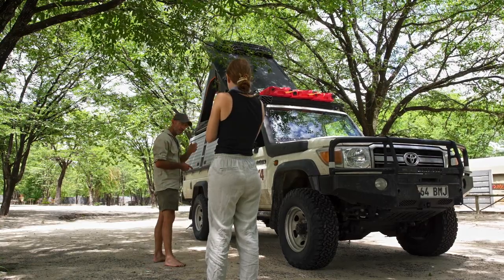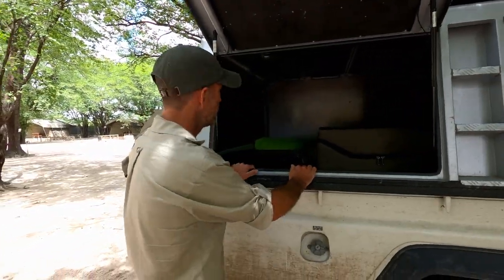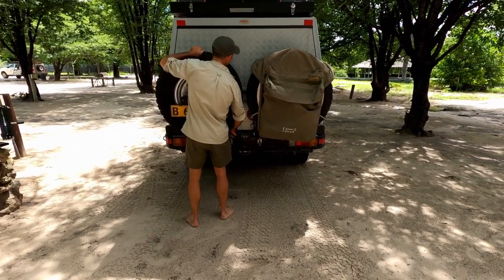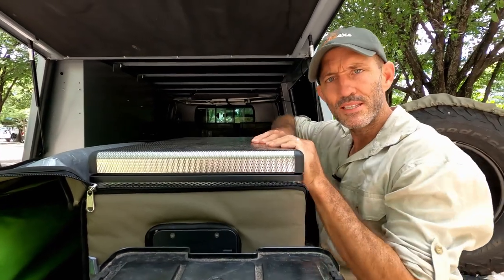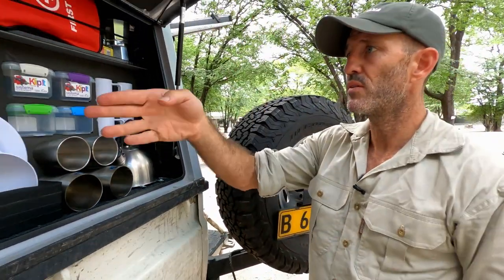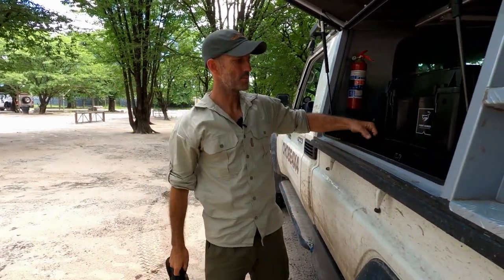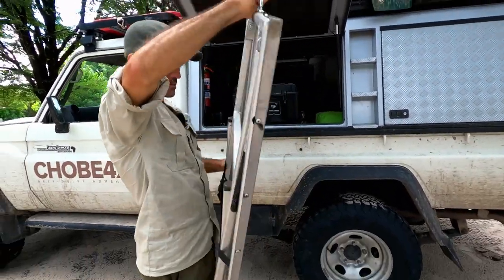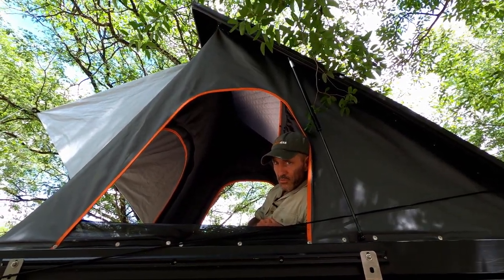Chobe4x4 Overland Safari Vehicle Review | 4x4 Self Drive Rental (Safari)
James Hendry reviews one of our 4x4 Toyota Landcruiser's in full. A must-watch.

4x4 rental Botswana
Campervan rental Botswana
Self-drive Botswana
Camping Botswana
Kalahari trip
4x4 rental South Africa
4x4 rental Botswana
planning a self-drive safari in Botswana
Botswana diesel camper van 4x4
Botswana 4x4 Toyota camper
 4x4 camper self Drive Botswana
4x4 motorhome Botswana
kalahari desert safari
Botswana 4x4 self drive tours
Botswana tours and safaris self drive
campervan hire Botswana
4x4 self drive safari Botswana
campervan rental Botswana
Botswana self-drive safari itinerary
self drive safari Namibia Botswana
4x4 self-drive
4x4 self-drive tours south Africa
camping 4wd
kalahari trip
sa 4x4 rentals
chobe safari
self drive safari Botswana
self drive 4x4 Botswana
4x4 rental Botswana
4x4 hire Botswana
4x4 vehicle rental
4x4 camper rental
Botswana 4x4 rental
rent 4x4 Botswana
4x4 camper rental south africa
rent a 4x4 vehicle Moremi
Botswana camping safari
4x4 rental south africa
4x4 camping
self drive safari
hilux 4x4
Botswana safari
4x4 hire
Botswana camping sites
4x4 rental cape town
toyota double cab 4x4
Botswana camping
camping in Botswana
safari 4x4
safari 4x4
4x4 car rental
4x4 rental
4x4 hire
4x4 camper van
self drive safari
self drive Botswana
4x4 hire Botswana
campervan hire Botswana
safari 4x4 hire
4x4 camping
Botswana camping